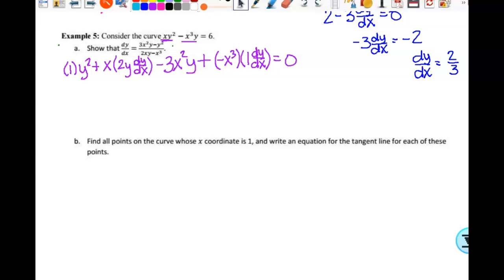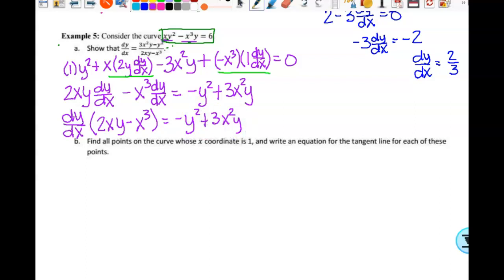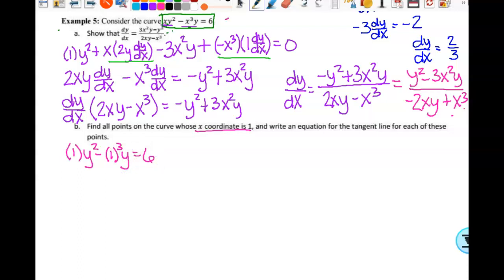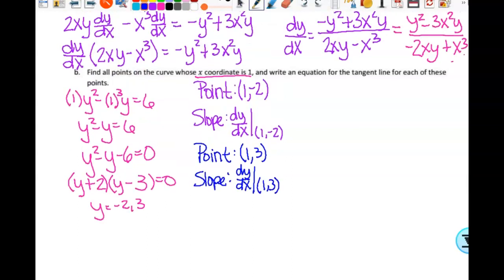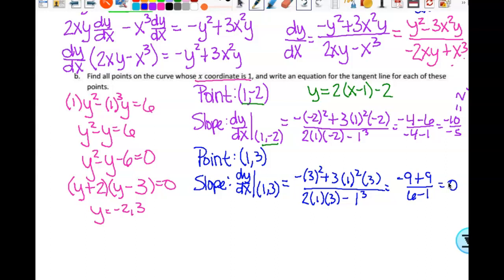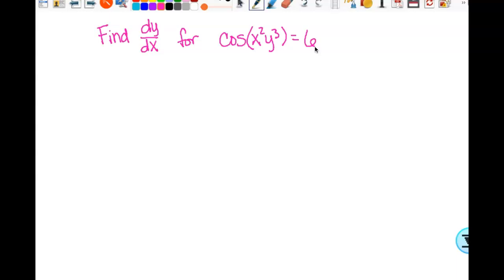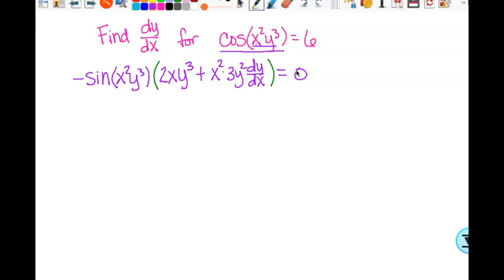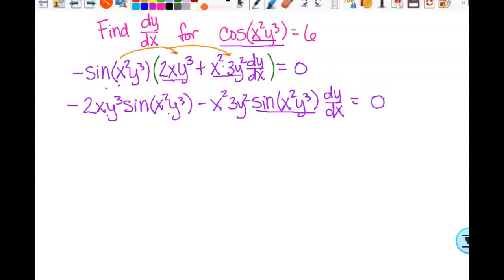3.2 Implicit Differentiation Day 2 2324